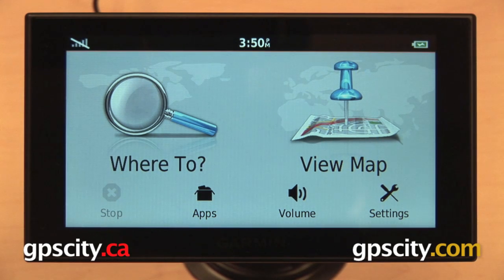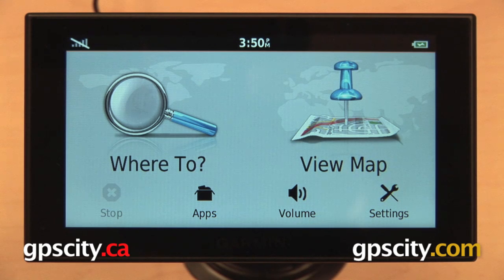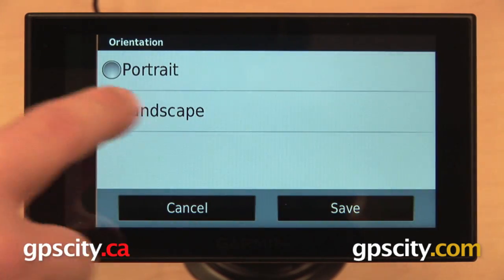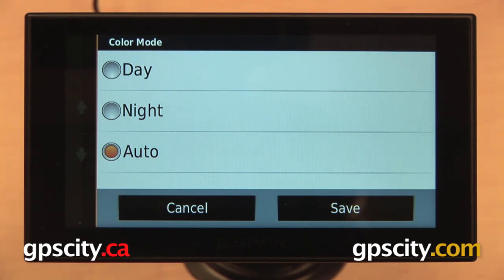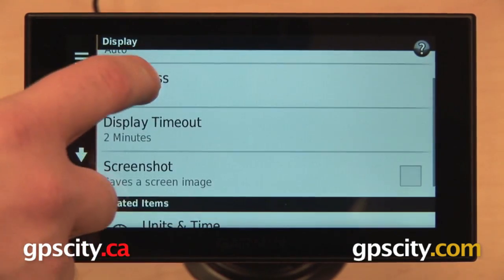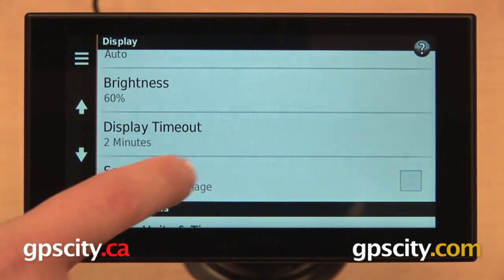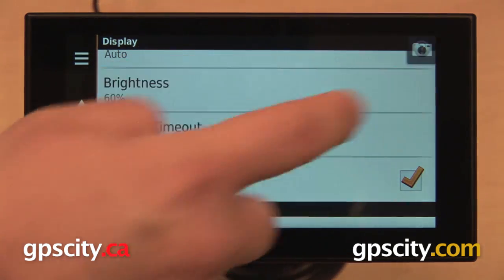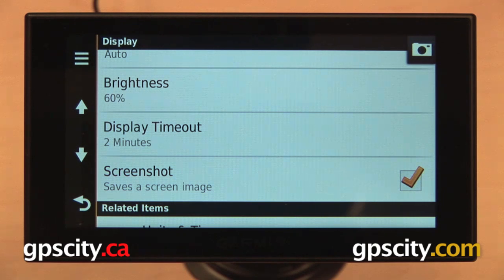Display Settings: Garmin nuvi 2689/2789LMT & 2014 Advanced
GPS City takes a look at the display settings menu on the Garmin nuvi 2014 Advanced Series. Take a look and learn how to adjust the color scheme, control the brightness of your display, and much more!

Units in the Garmin nuvi 2014 Advanced series are the nuvi 2789LMT, 2689LMT, 2639LMT, 2599LMTHD, 2589LMT, 2559LMT, and 2539LMT.

1-866-GPS-CITY (477-2489)